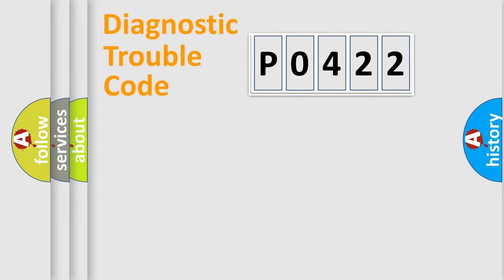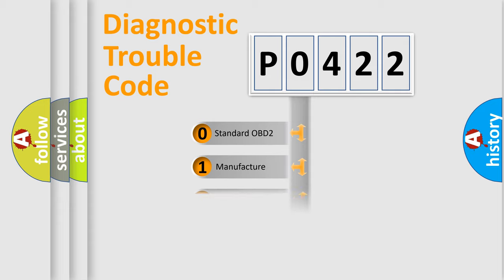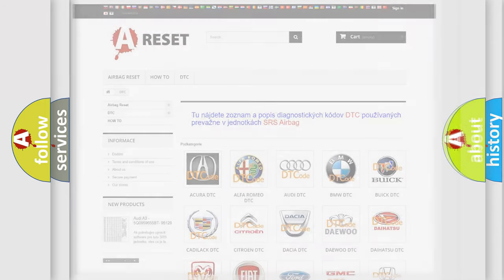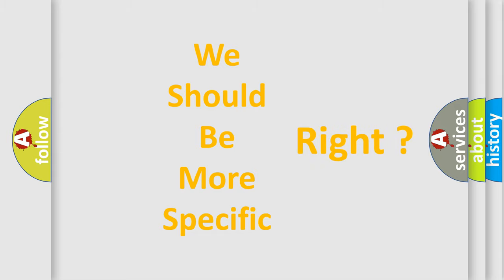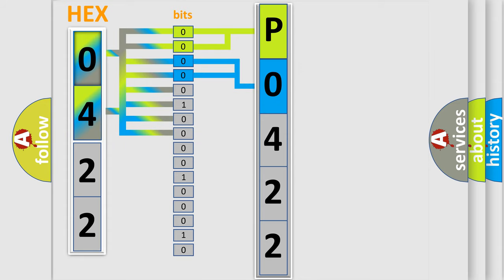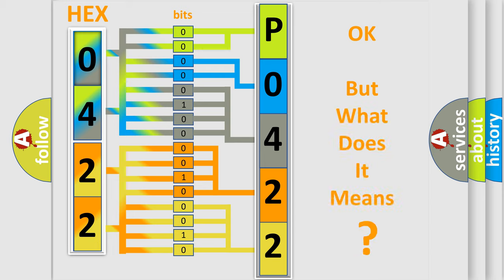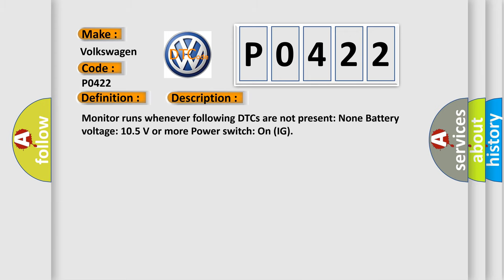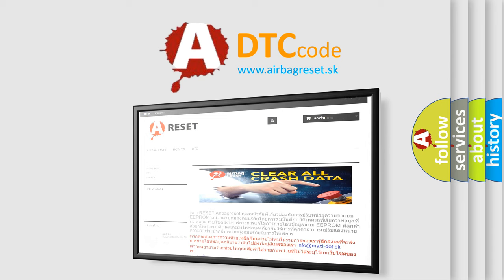DTC Volkswagen P0422 Short Explanation